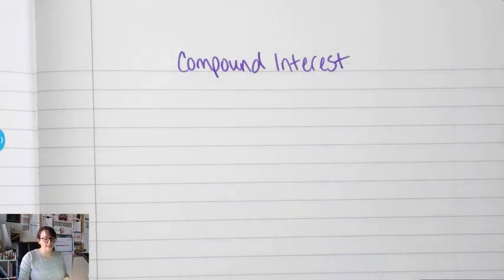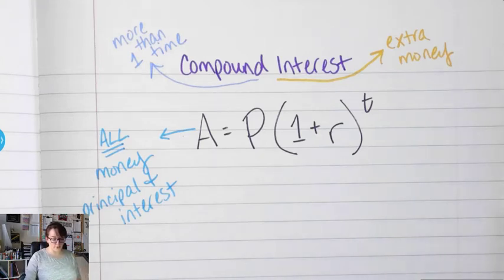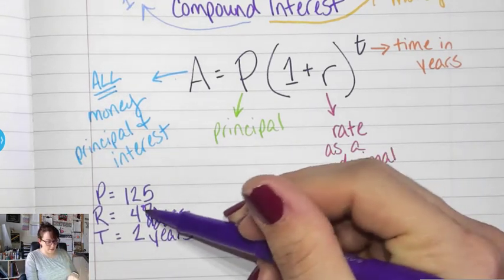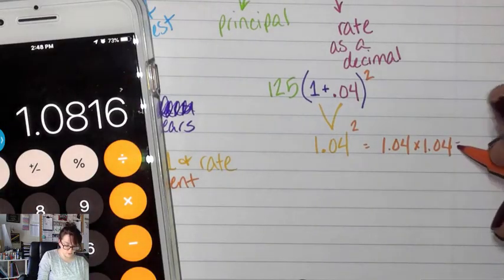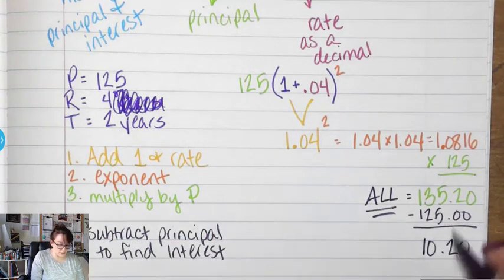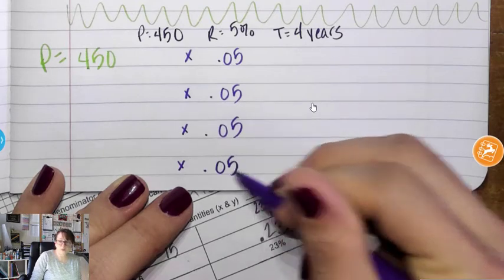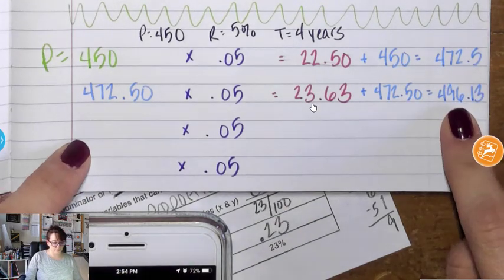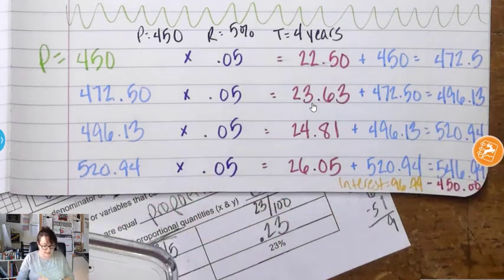Compound Interest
Using forumla and table